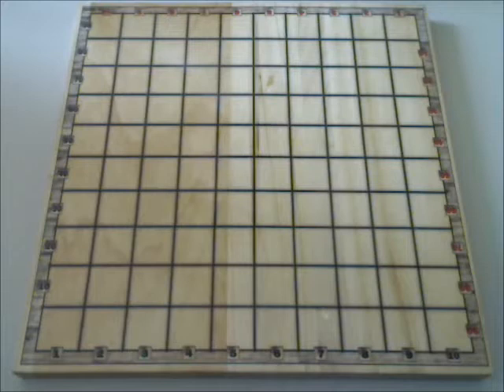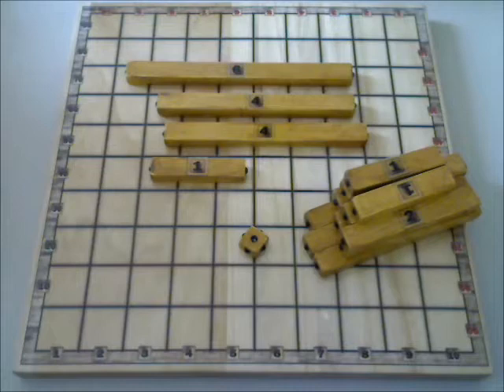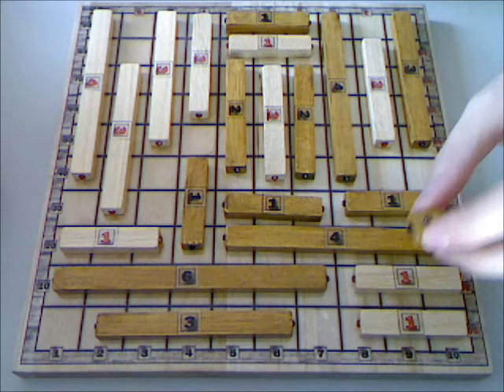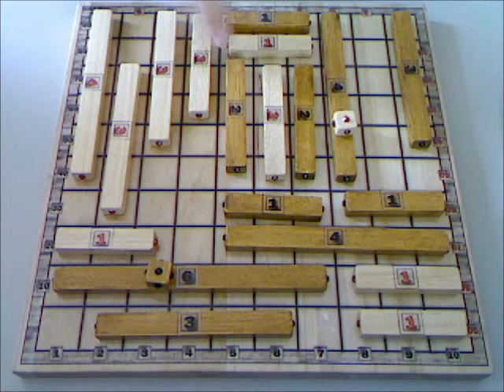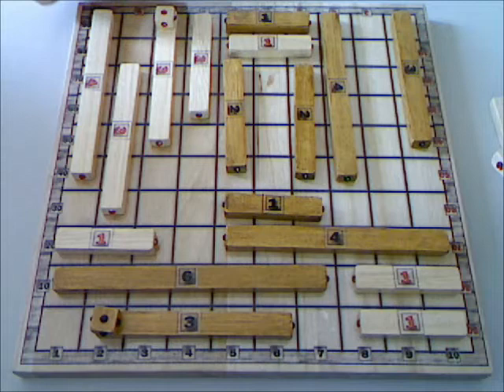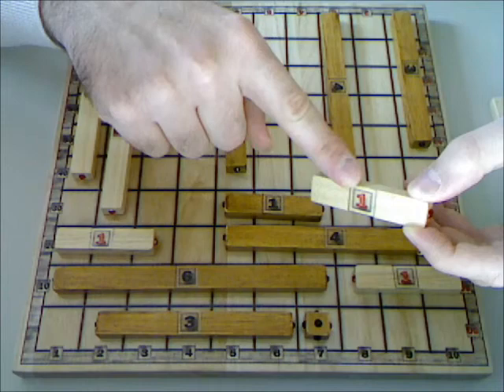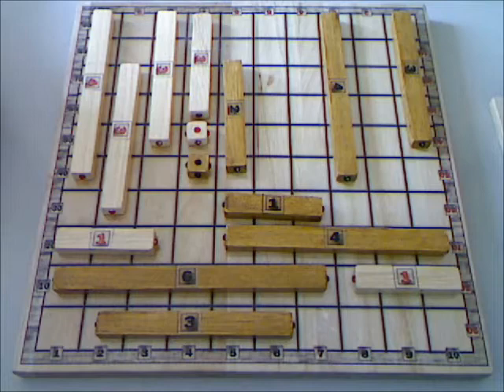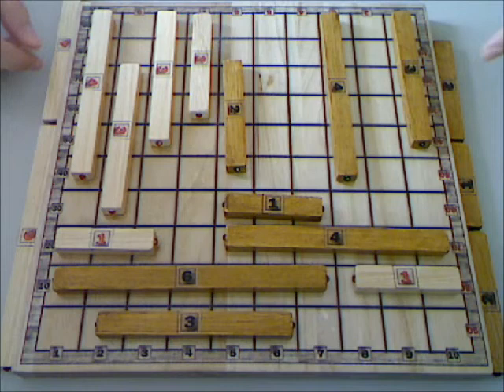ISAAC - An abstract strategy game by Wentu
Isaac is a new original abstract strategy game for two players created by Emiliano "Wentu" Venturini in 2010.

The game is divided in two different phases, placement and scoring.
During the placement, a player places one of his rectangular pieces on the available spaces of a 10x10 square grid board.
During the scoring, each player removes one of his pieces from the board, scoring a number of points equal to the number written on the removed piece times the number of pieces that lie on the row/column from which the piece was removed. A piece can be removed only if it is at least long as the longest piece already removed by the same player.
Each player uses his/her own counter to keep track of his/her points but the counter itself is placed on the board (that is, the board is also the score track). The presence of a counter on the row/column from which a piece is taken doubles the points scored. A player can decide to score less points than he/she earned, therefore allowing to place the score counter in a more convenient place.

Isaac has been published by NestorGames.
Please notice that there has been some little but significant changes from the prototype i showed here.
Coordinates on the board now go from 0 to 9 instead of 1 to 10. At the beginning of the second phase you immediately put your counter on the? leftmost square of the row in front of you to mark your score of 0 points. This means counters are immediately available for doublings along the perimetral lines.